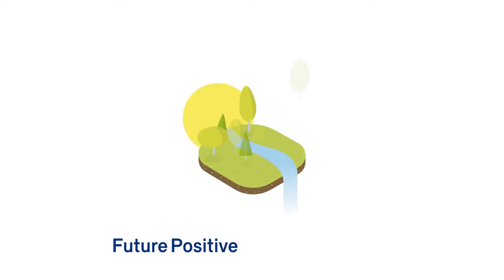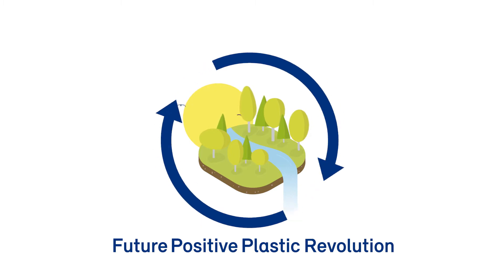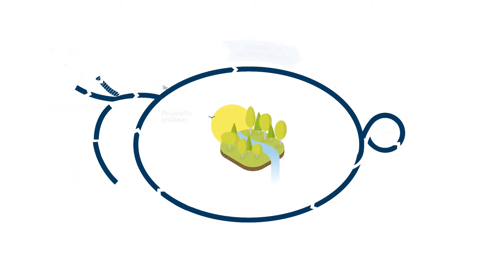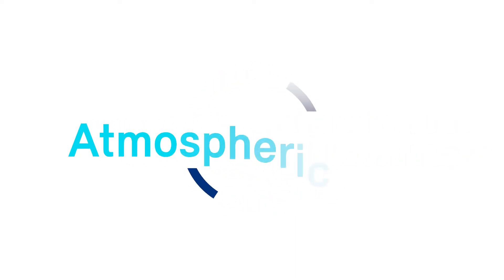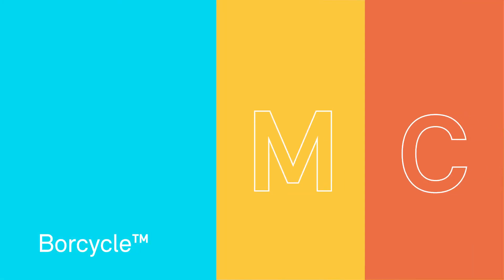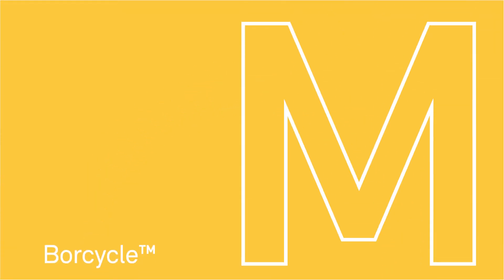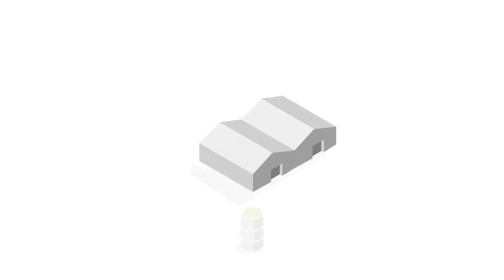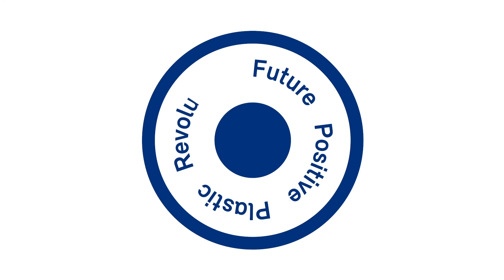Future-Positive Plastic Revolution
We stand behind plastic, for its unrivalled benefits. But the way it is made, used and disposed of today has created a waste problem. Waste from plastic pollution, from use of natural resources and from carbon loss.

That’s why Borealis is creating a new plastic value equation; maximising its value and efficiency whilst minimising its impact on the planet. It means a circular system where we retain products at their highest value for many lifetimes. This is our revolution to become circular in plastic and in carbon. We will shape a better, CO2 neutral way, by gradually shifting from fossil-based feedstocks to our ABC alternatives: Atmospheric carbon, Biomass-based renewable feedstock and Circular tech from mixed waste streams.

Our circular cascade model combines complementary design approaches and technologies to make plastic and carbon circularity a reality; designing for eco-efficiency, reuse, designing for recycling, mechanical recycling and chemical recycling.

History will judge our value on our actions not our promises, so we are all about doing, not just saying. Through our unique approach to collaboration, innovation, digitalisation and mobilisation of ourselves and others, we commit to creating future-positive plastic.